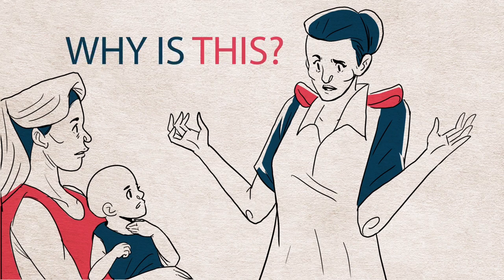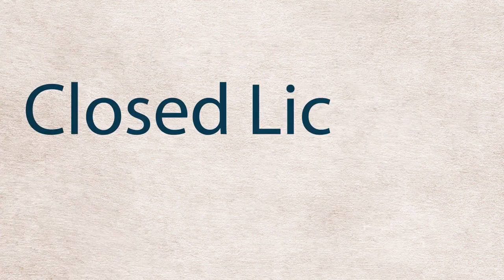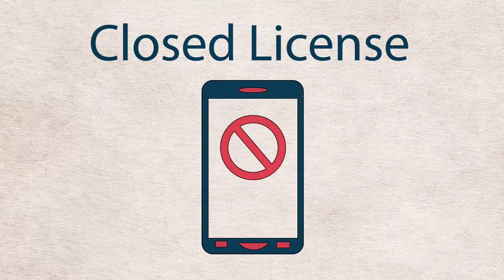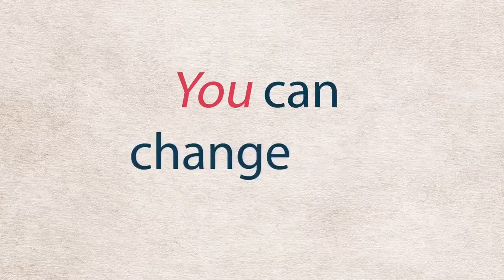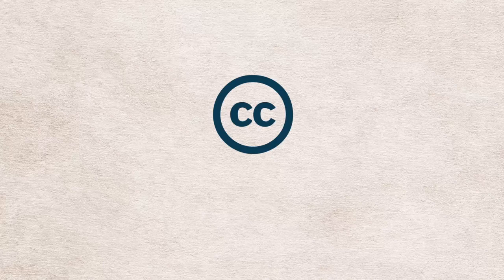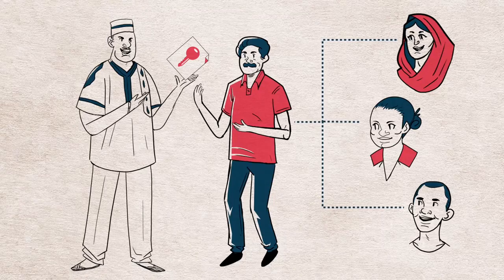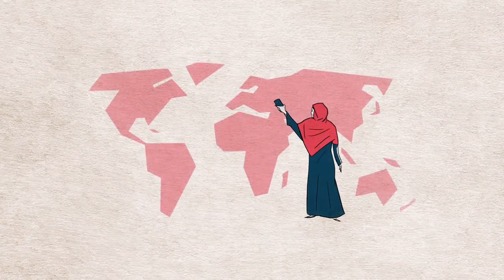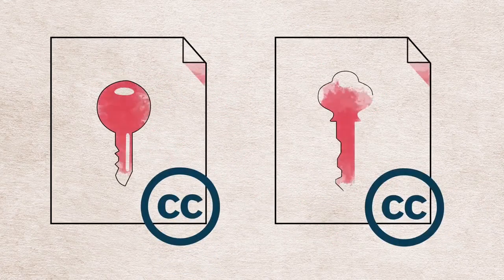Creative Commons for Global Health